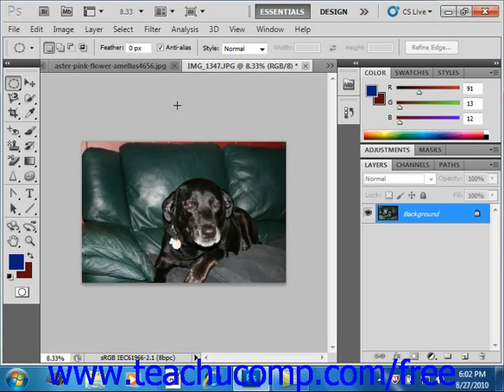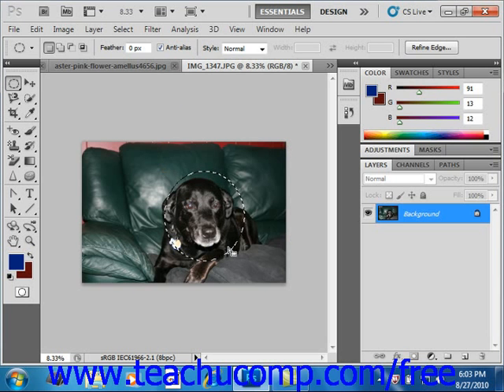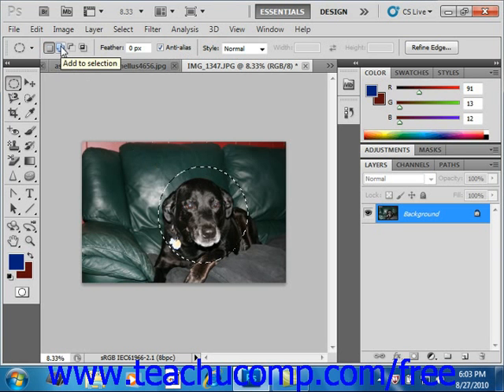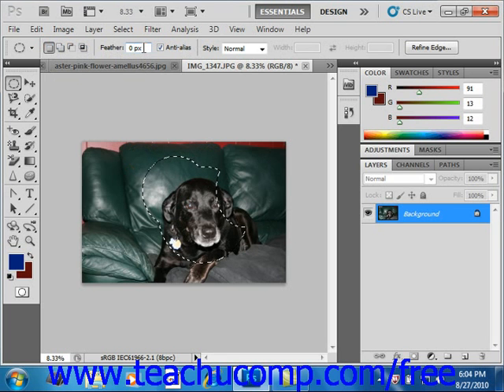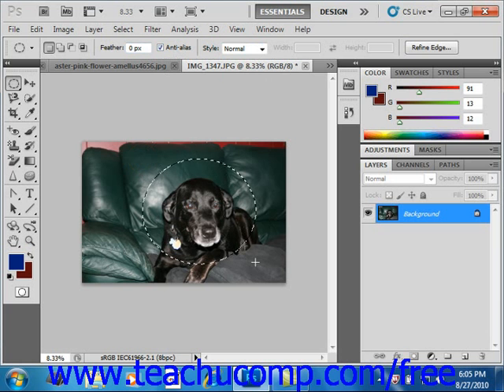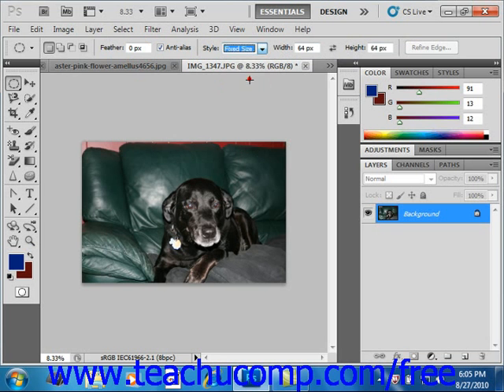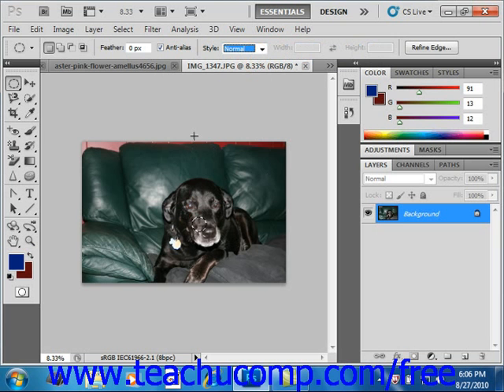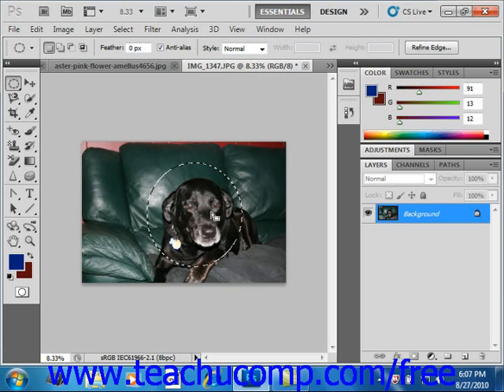Photoshop CS5 Tutorial The Marquee Tool Adobe Training Lesson 7.3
Learn how to use the marquee tool in Adobe Photoshop A clip from Mastering Photoshop Made Easy v. CS5. - the most comprehensive Photoshop tutorial available. Visit us today!